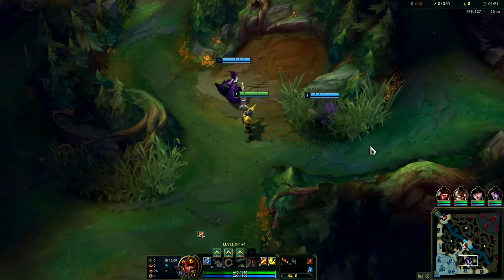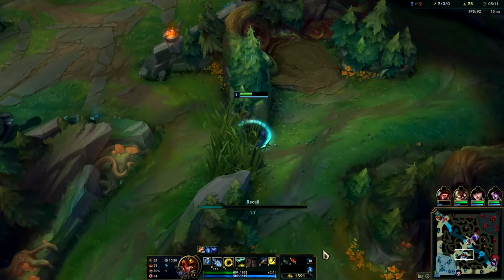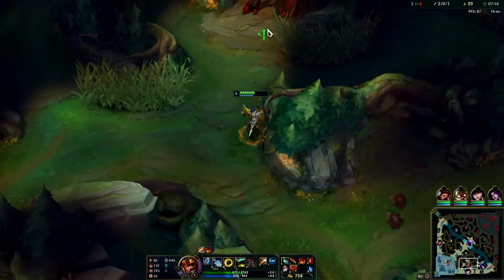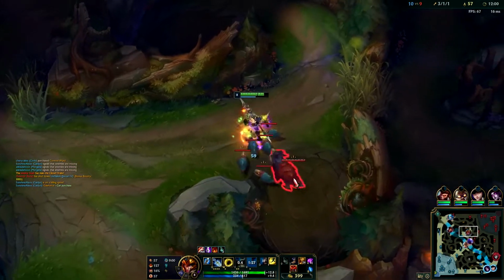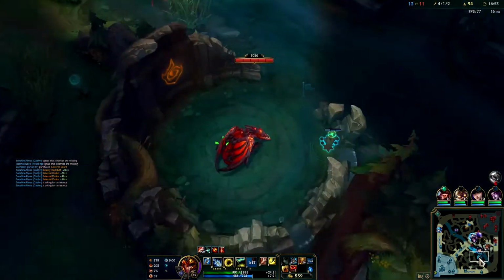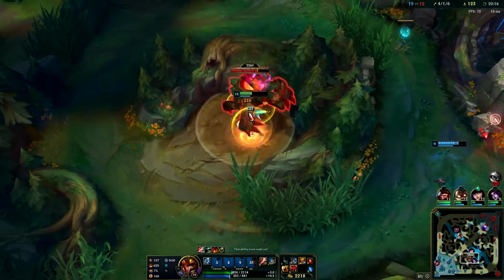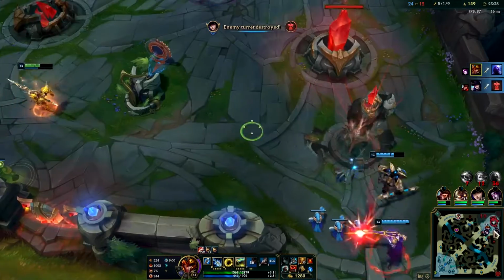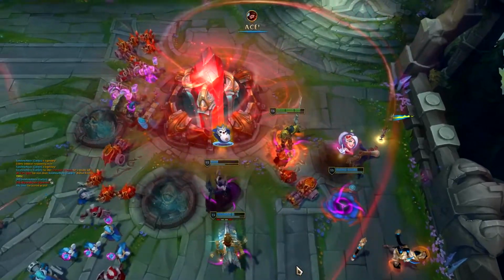BUFFED #1 JAVREN JUNGLE! Season 12 s12 J4 jg Commentary Guide Season 12 League of Legends lol jg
Which Champion Next?